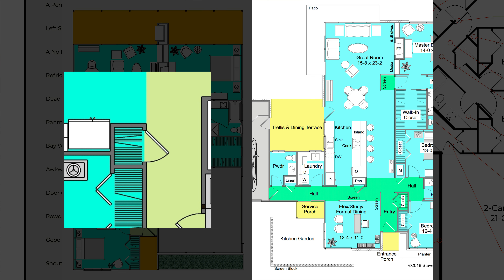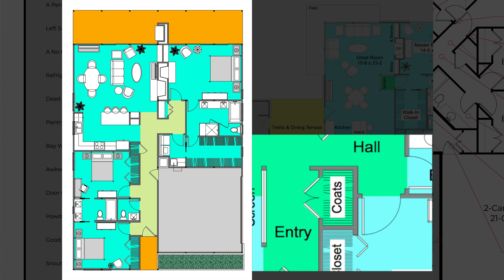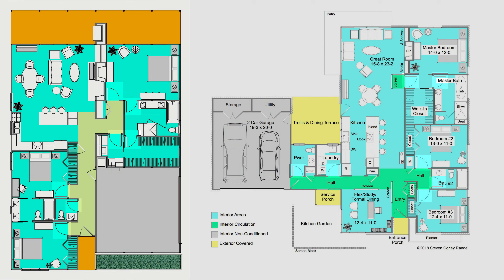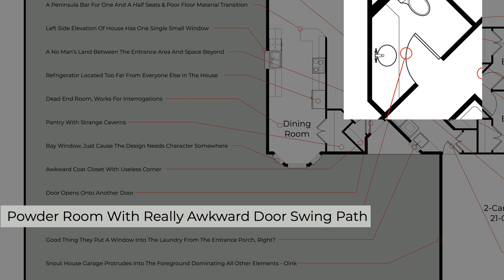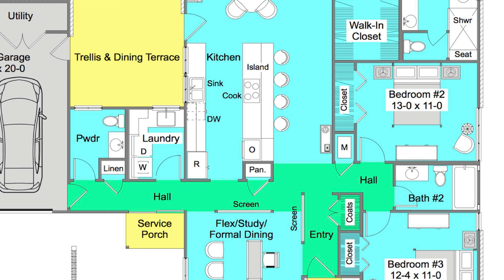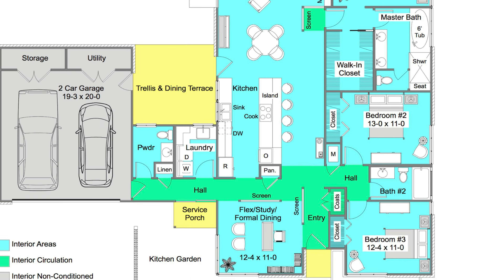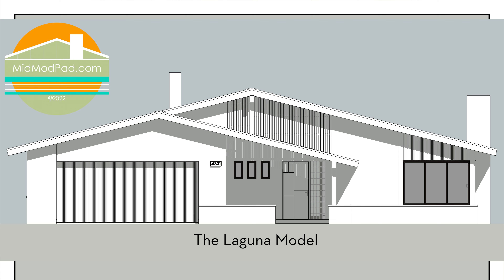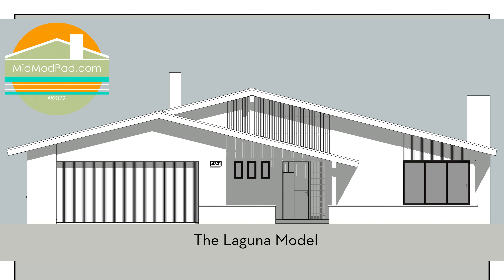33 Floor Plan Mistakes to Avoid, Part 3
00:04 Harry Potter Closet
02:20 So this door meets another door, and...
03:54 Well-behaved Doors
05:17 Impress Your Guests
06:41 The Snout House, oink